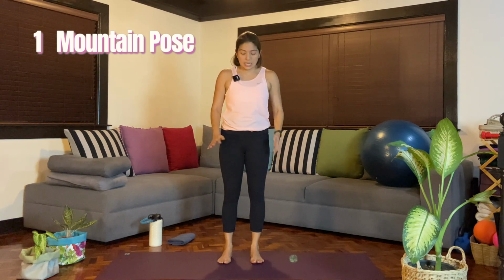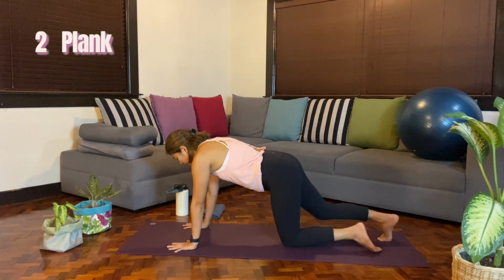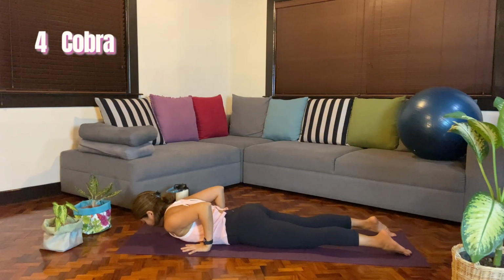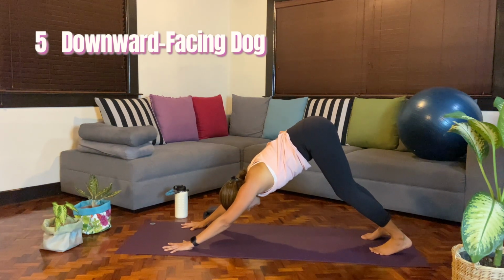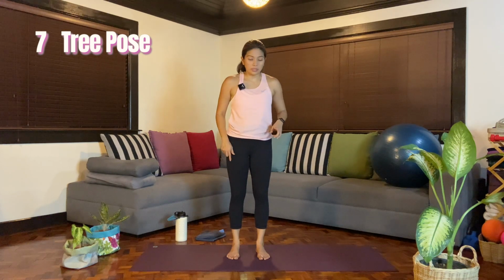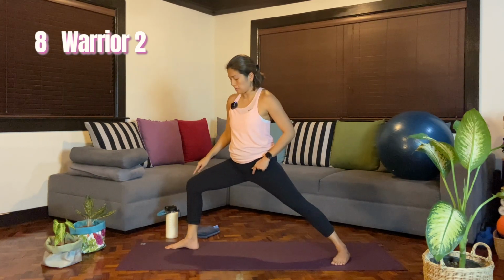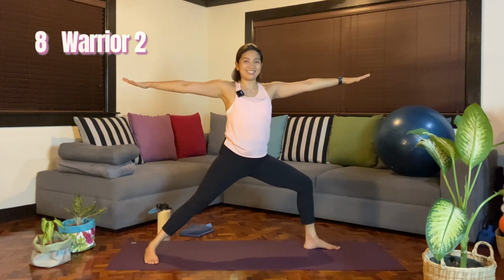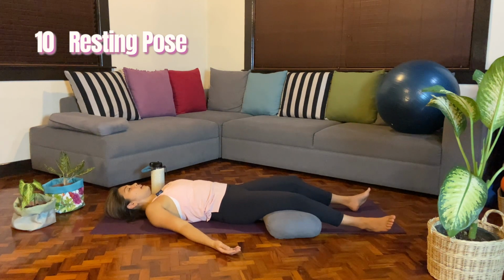Top Ten Yoga Poses for Beginners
These are the poses that are commonly taught in a flow class. If you're new to yoga or looking at starting a practice, here are 10 poses that you can familiarize yourself with, or get acquainted with, so that coming into your first class wouldn't be too foreign.